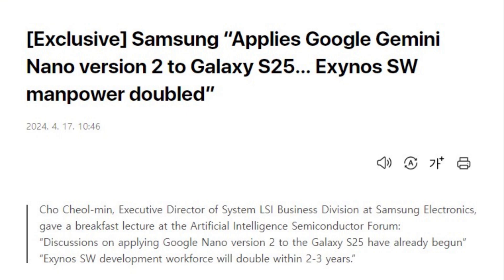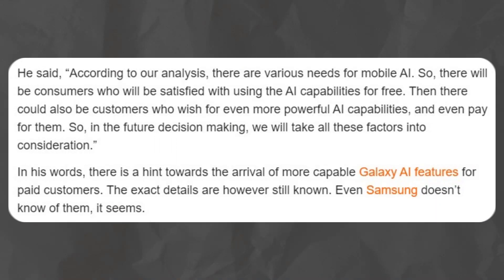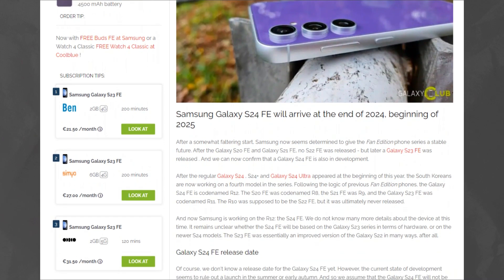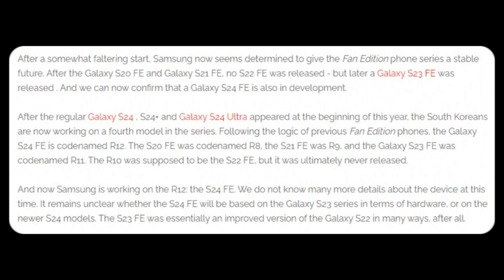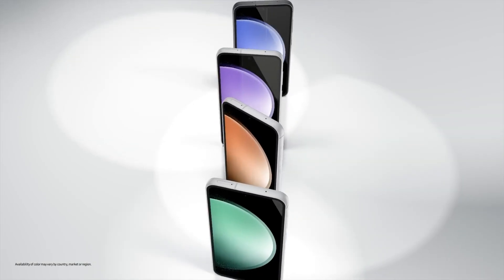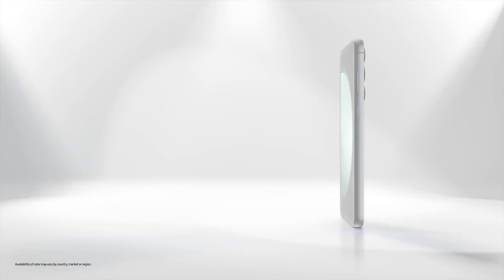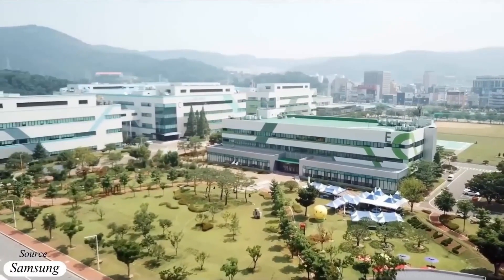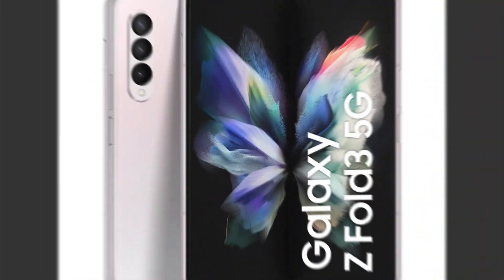Samsung Galaxy S25 Ultra Official: A New Era of Smartphones Begins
Samsung working on Galaxy S25 with new AI features